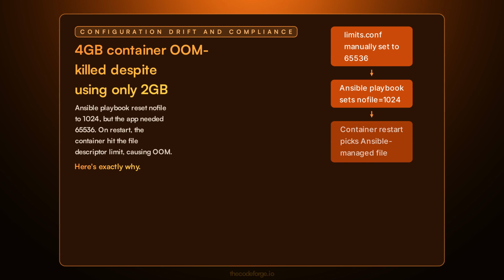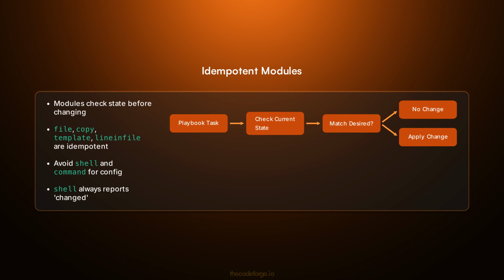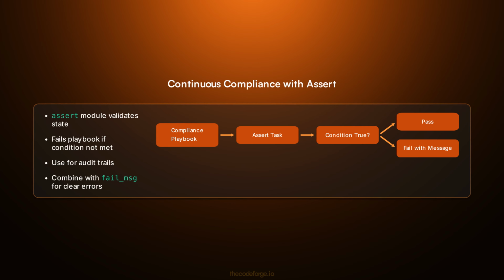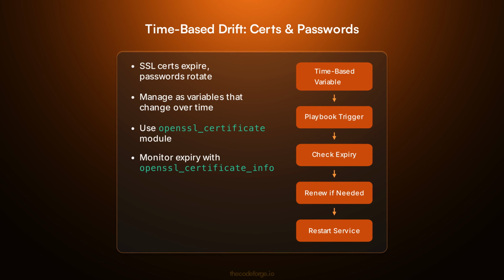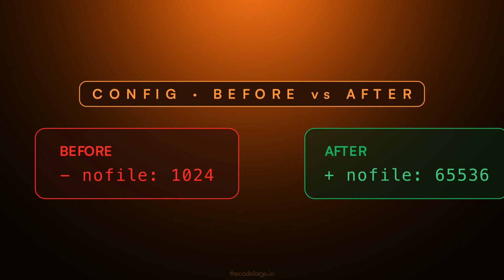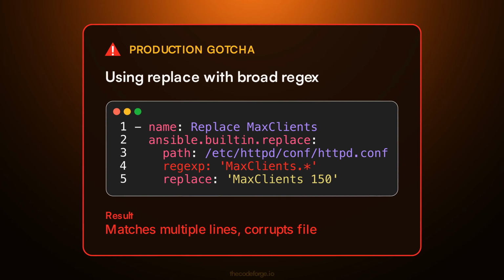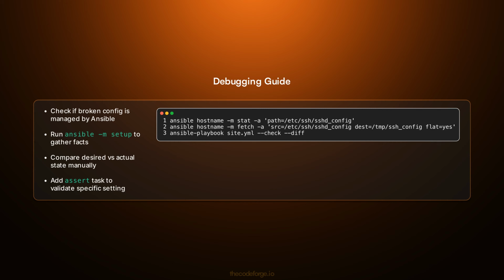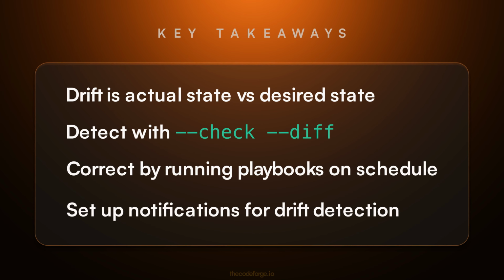Ansible Configuration Drift: Payments container OOM-crashed every 72h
A payments container OOM-crashed every 72h — Ansible reset `limits.conf` `nofile` from 65536 to 1024. Root cause: A manual edit and the Ansible-managed file diverged; Ansible reverted `nofile`. The fix: Manage the file entirely in Ansible; eliminate manual drift.

⏳ Timestamps:
0:00 - Cold open: 4GB container OOM-killed despite using only 2GB
0:13 - Intro
0:20 - What Is Configuration Drift?
0:43 - Why Drift Happens
1:03 - Idempotent Modules
1:36 - Detect Drift with Check Mode
2:06 - Continuous Compliance with Assert
2:36 - Self-Healing Playbooks
3:11 - Time-Based Drift: Certs & Passwords
3:47 - 4GB container OOM-killed despite using only 2GB
4:19 - nofile limit too low
4:33 - The Fix
4:53 - ⚠ Gotcha: Assuming a config file is static
5:14 - ⚠ Gotcha: Using shell to set file permissions
5:27 - ⚠ Gotcha: Using replace with broad regex
5:38 - Check Mode Handler Limitation
6:07 - Idempotence with Package Modules
6:24 - Debugging Guide
6:41 - Interview Questions
7:07 - FAQ
7:33 - Key Takeaways
7:45 - Next up
7:58 - Wrap-up

⏭ Next up: Ansible for Kubernetes